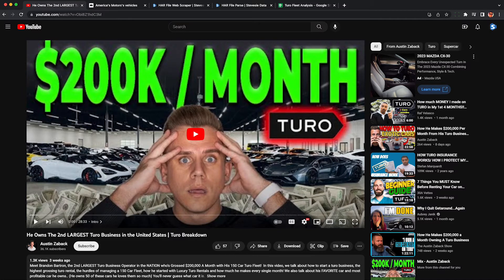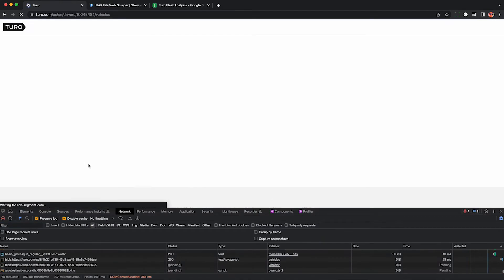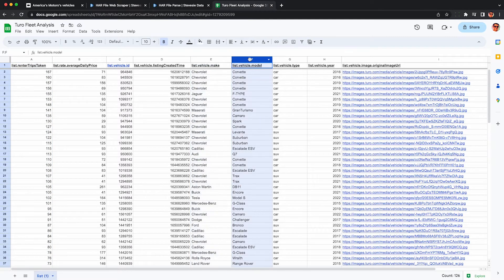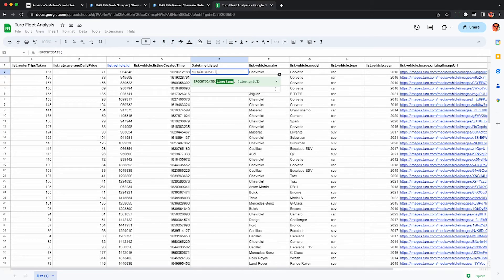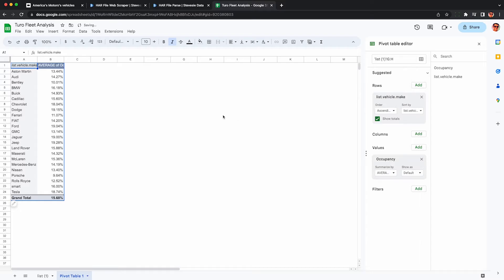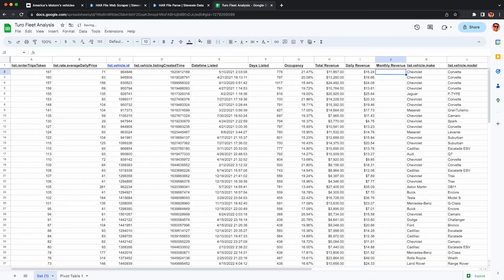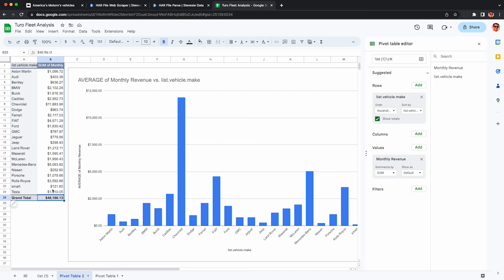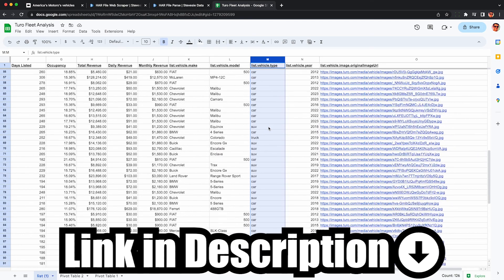No-Code Turo API Fleets Scraping with HAR Files (Still Works in 2026)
If you're looking to make money hosting cars on Turo, there's no shortage of successful Turo hosts you can learn from, like the one mentioned in the video linked to above. While these interviews provide great qualitative tours of Turo hosts, nothing beats analyzing cold hard data to see exactly which types of cars comprise winning fleets on Turo.

In this video we'll scrape the 2nd largest fleet on Turo and look at what cars and types compromise this fleet, showing how we scraped this data and how you can perform this analysis on any Turo host since it's all public data.

0:00 Making $200k/month on Turo Hosting Cars
0:23 How to Scrape Any Turo Host's Fleet
1:26 Visualizing Fleet Portfolio Composition
2:08 Analyzing Average Daily Occupancy
3:41 Analyzing Average Monthly Revenue by Car Make
4:45 Total Revenue Breakdown of Fleet by Make